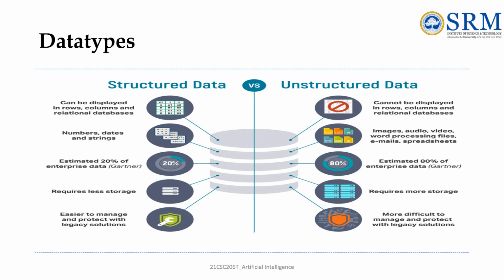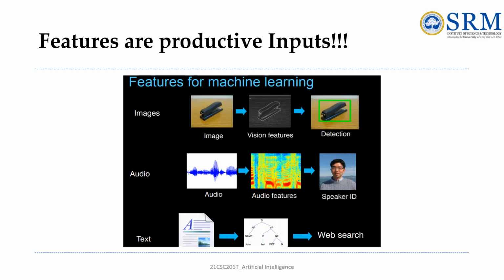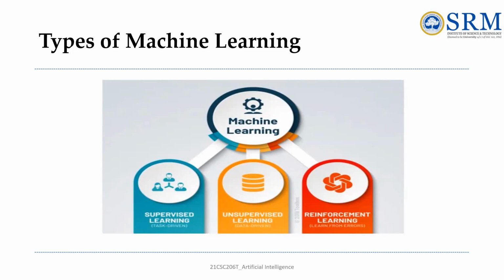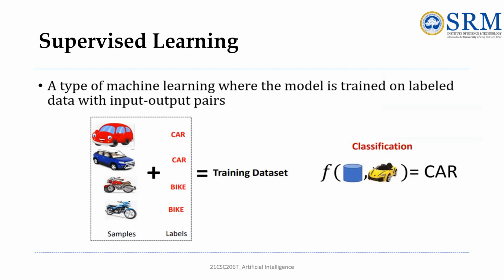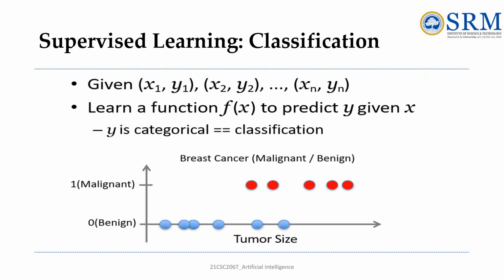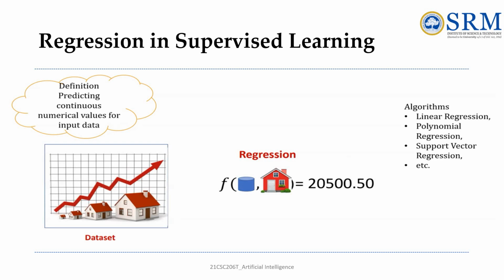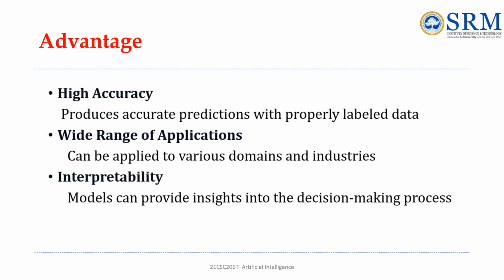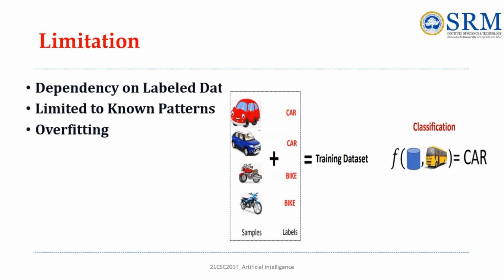Lecture 5.4 Supervised Learning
Artificial Intelligence Basics, Machine Learning, Theoretical concepts